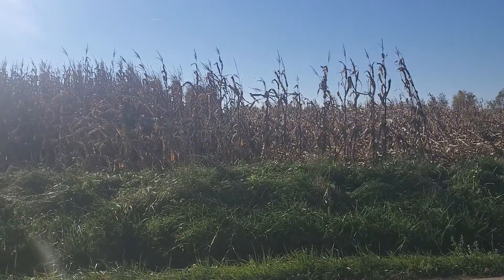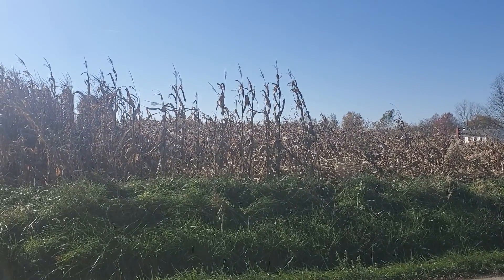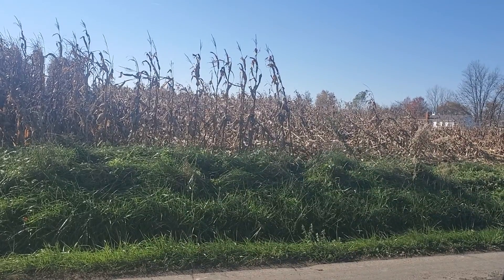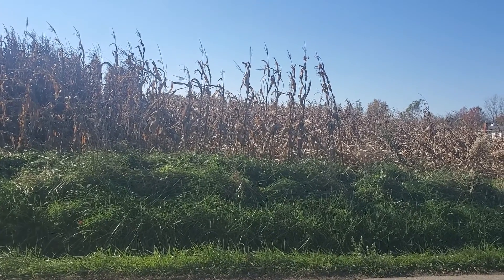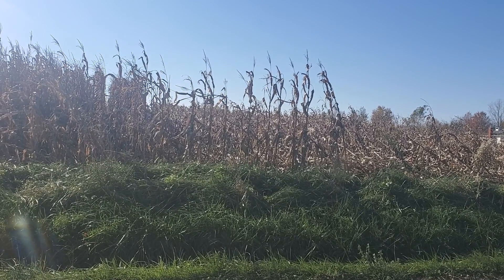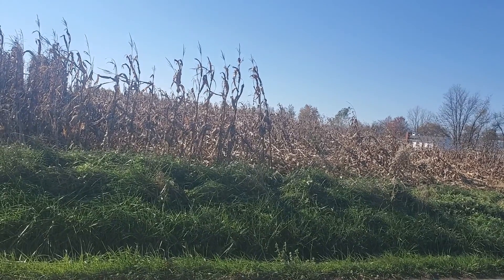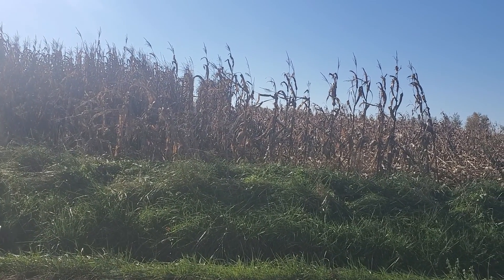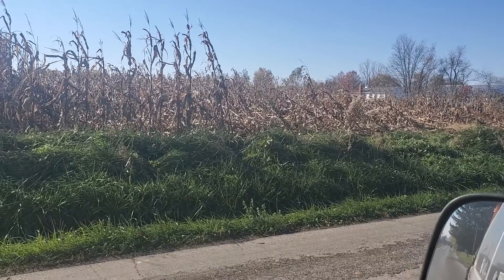Picked corn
The way the Amish harvest corn.